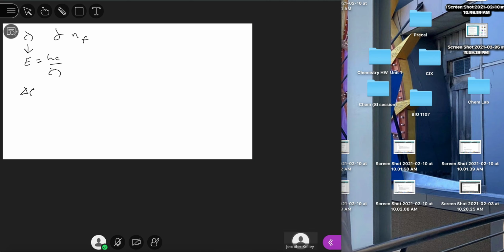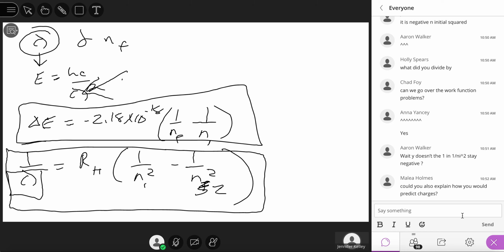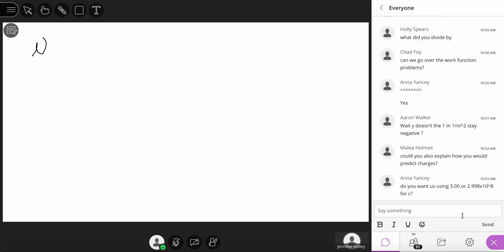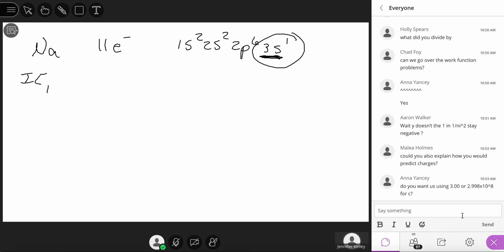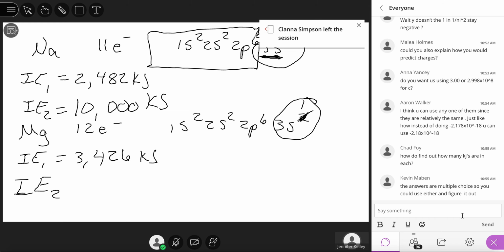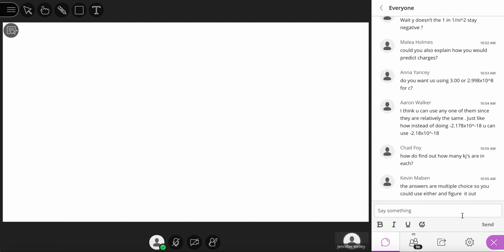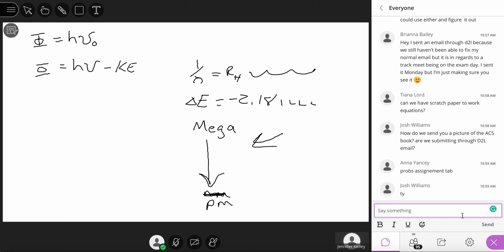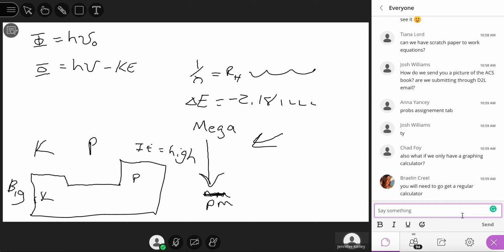Chem 2:10 3